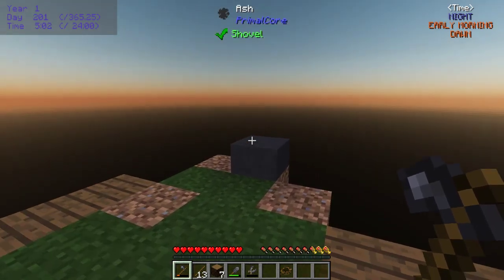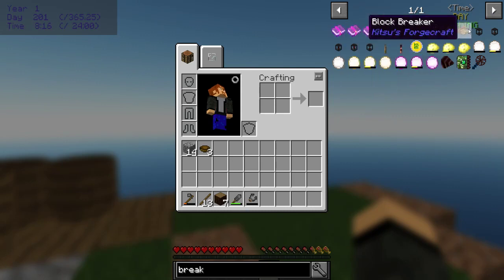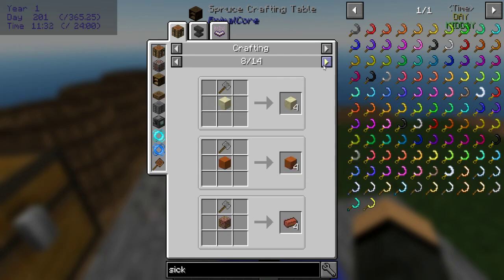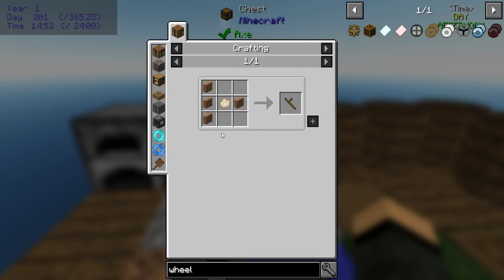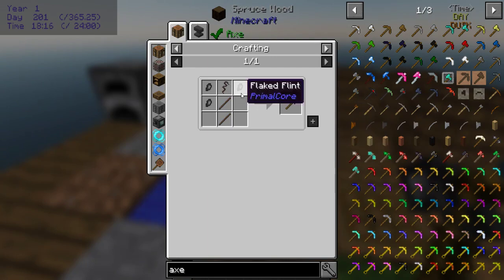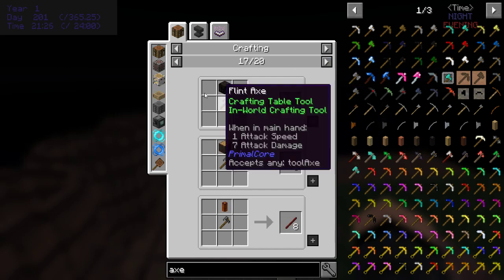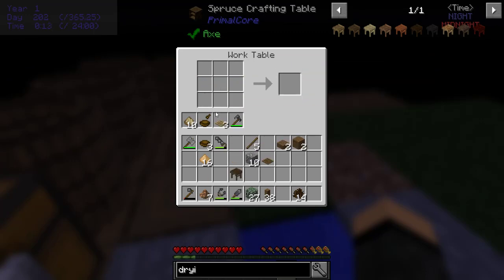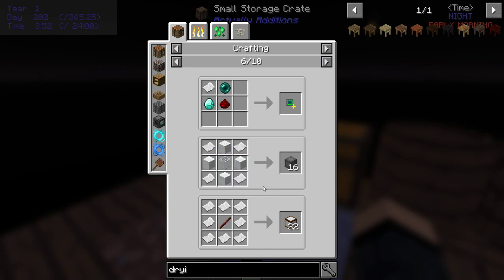Primal Skies :: Episode 2 :: Cobblestone